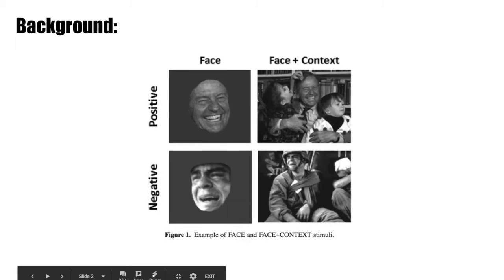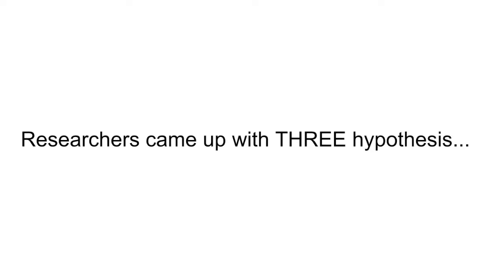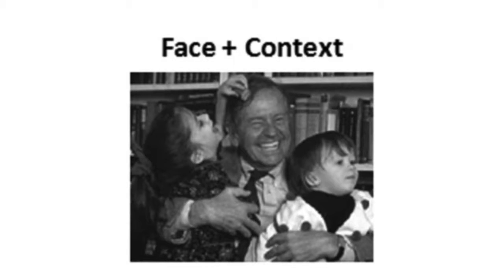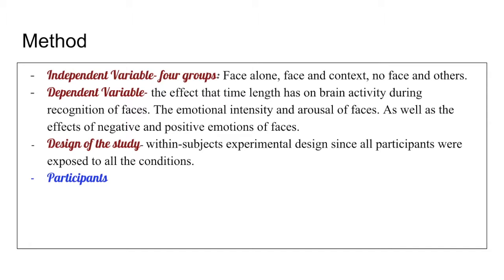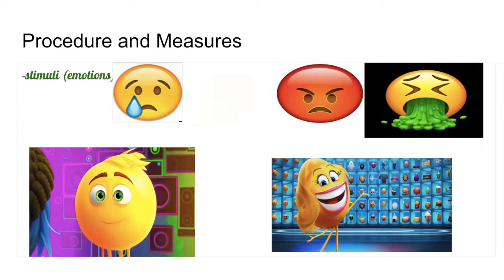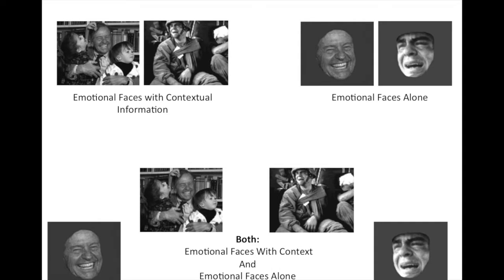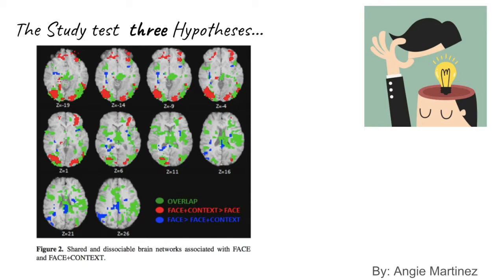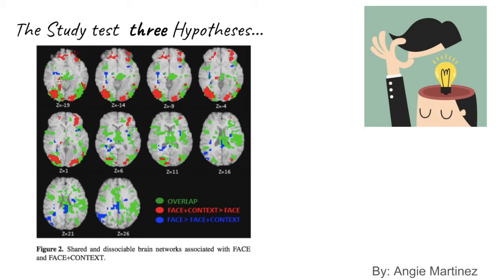Physiological Psych Video